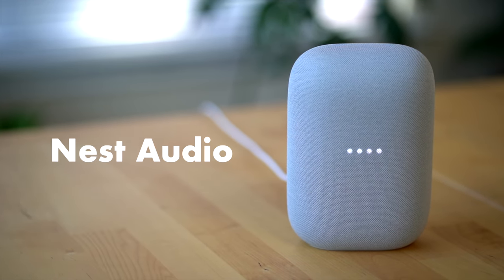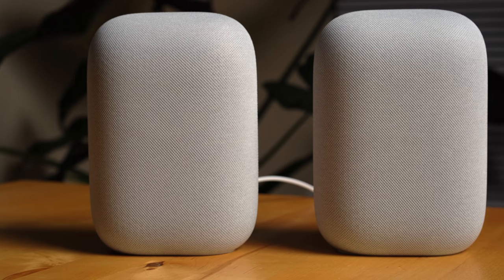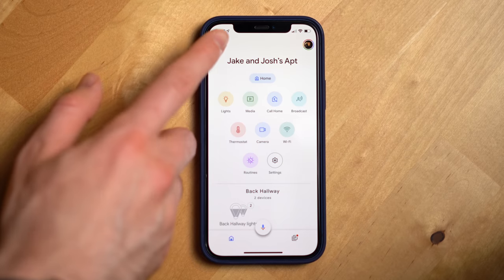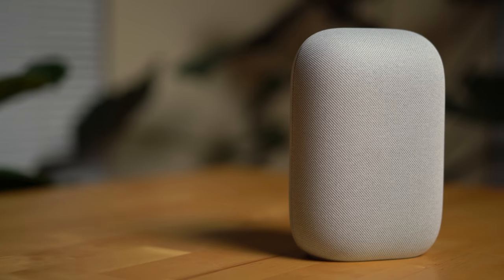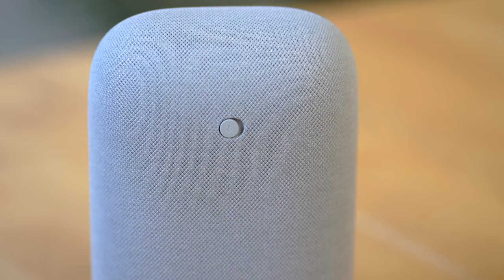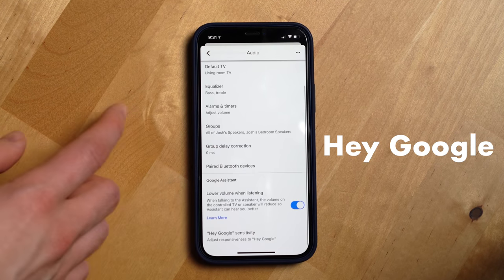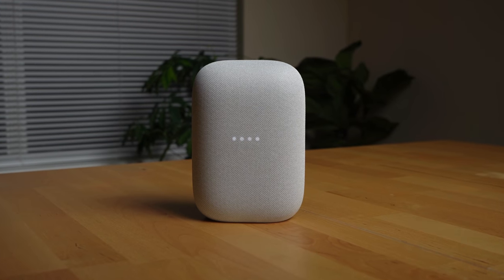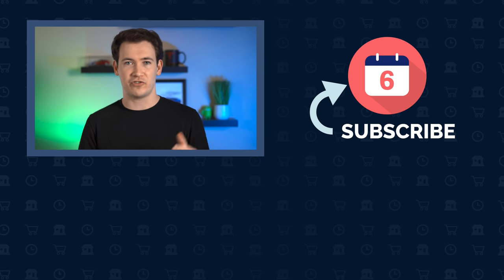Google Nest Audio Review - 6 Months Later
Long term review of using the Google Nest Audio after 6 months, the top features, sound comparison to other Google speakers, the downsides of using one, and our recommendation on buying a Nest Audio.

Devices we used in this video:
Google Pixel 5 on Amazon
iPhone 12 on Amazon

Other helpful links:
Video production equipment we use:

Chapters:
0:00 Intro
0:16 Sound Quality
0:45 Sound Test Comparison
1:18 Pair two Nest Audios
1:56 Music services
2:30 Casting media
2:46 Speaker groups
3:19 Default speaker setting
3:54 Google Assistant
4:53 Nest Audio Design
6:06 Night Mode
6:30 Alarms and Timers volume
6:44 Hey Google sensitivity
7:06 Issues and downsides
7:57 Recommendation
8:44 Nest Audio vs. Nest Mini
6 Months Later Amazon storefront

Try so Hard
by Aves feat. Bel-Ami
Music licensed through Artlist:

Starry Eyed
by Jane and the Boy

Vendor partnership information:

The Pixel phones used in this video were provided to the channel by Google. Google did not sponsor or pay the channel to produce this video.  All other Google products shown were purchased by the channel.